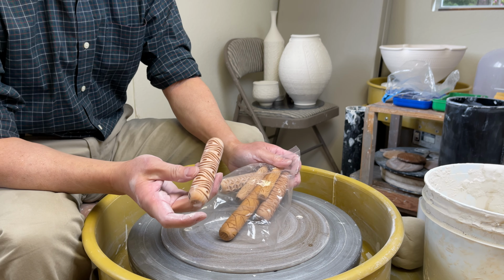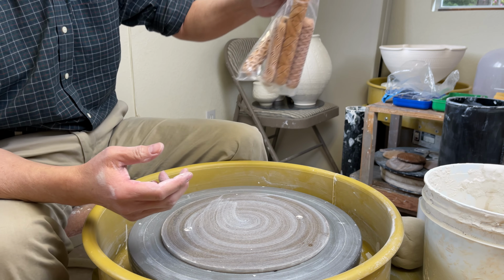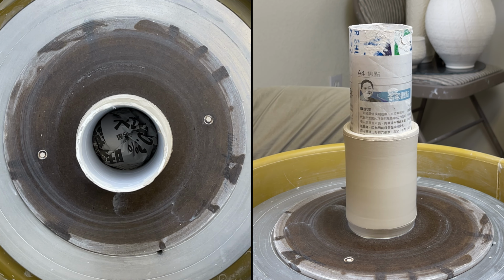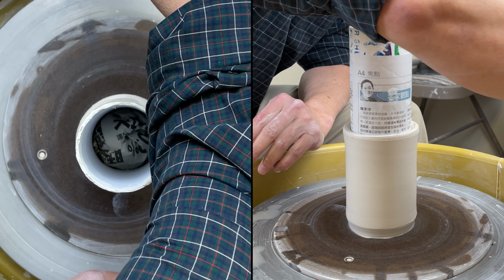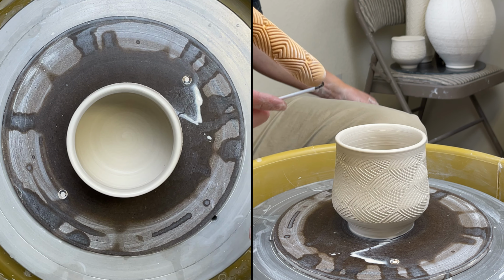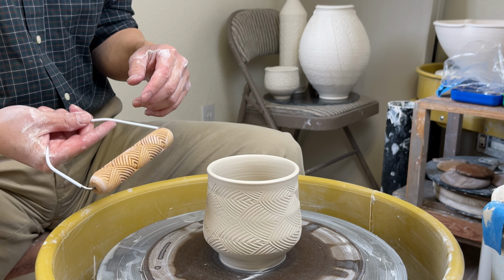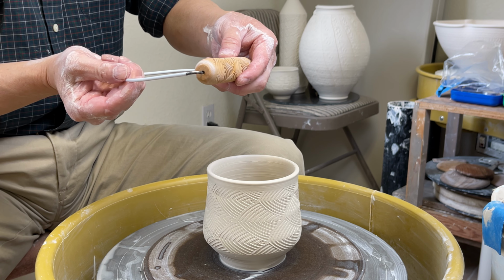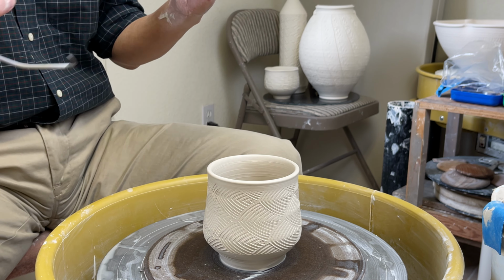575. A Creative Way to Turn Wire Hanger into a MKM BHR Roller Handle with Hsin-Chuen Lin 林新春的新發明